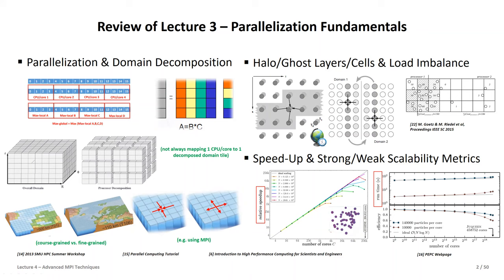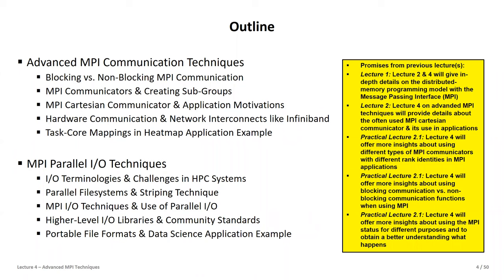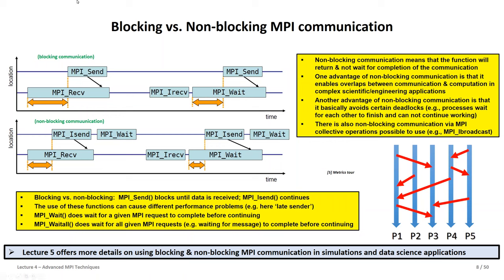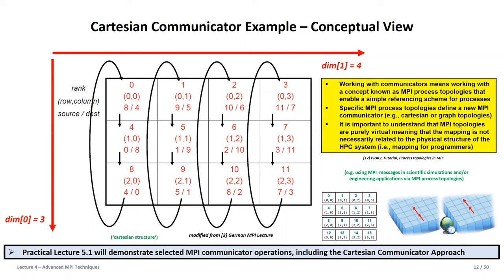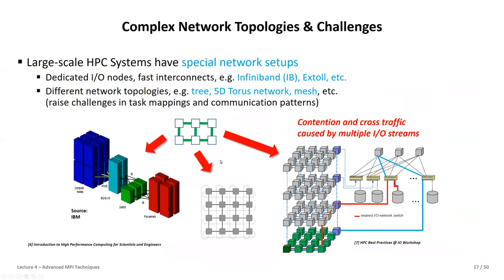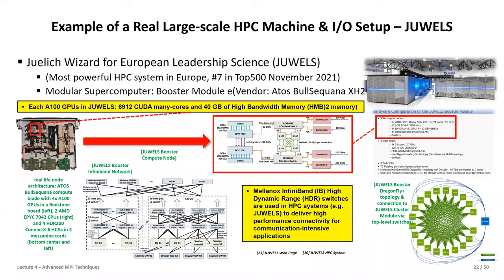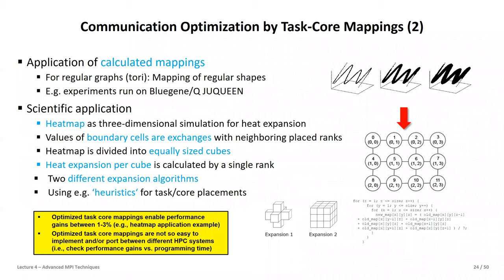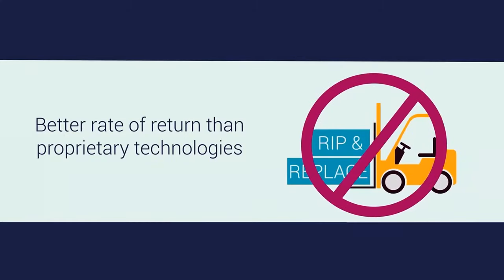2022 High Performance Computing Lecture 4 Advanced MPI Techniques Part1 💻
Lecture 4 - Advanced MPI Techniques 🖥️ - Part One

High Performance Computing - Advanced Scientific Computing
16 university lectures with additional practical lectures for hands-on exercises in context

Spring 2022

Course Outline
1. High Performance Computing
2. Parallel Programming with MPI
3. Parallelization Fundamentals
4. Advanced MPI Techniques
5. Parallel Algorithms & Data Structures
6. Parallel Programming with OpenMP
7. Hybrid Programming & Patterns
8. Debugging & Profiling & Performance Analysis
9. Accelerators & Graphical Processing Units
10. Parallel & Scalable Machine & Deep Learning
11. HPC in Health & Neurosciences
12. Computational Fluid Dynamics & Finite Elements
13. Systems Biology & Bioinformatics
14. Molecular Systems & Material Sciences
15. Terrestrial Systems & Climate
16. Epilogue

Lecture Outline

Part One: Advanced MPI Communication Techniques
Blocking vs. Non-Blocking MPI Communication
MPI Communicators & Creating Sub-Groups
MPI Cartesian Communicator & Application Motivations
Hardware Communication & Network Interconnects like Infiniband
Task-Core Mappings in Heatmap Application Example

Part Two: MPI Parallel I/O Techniques
I/O Terminologies & Challenges in HPC Systems
Parallel Filesystems & Striping Technique
MPI I/O Techniques & Use of Parallel I/O
Higher-Level I/O Libraries & Community Standards
Portable File Formats & Data Science Application Example